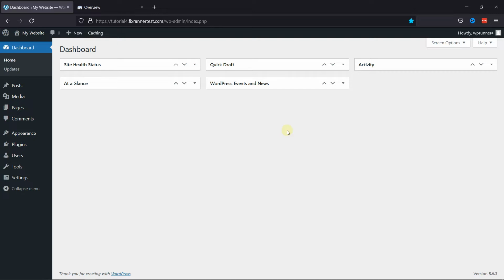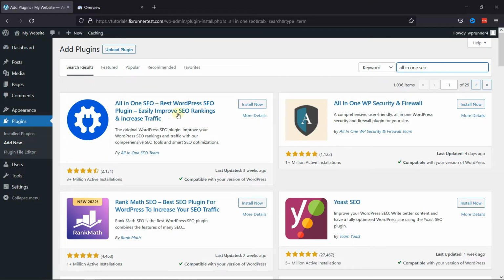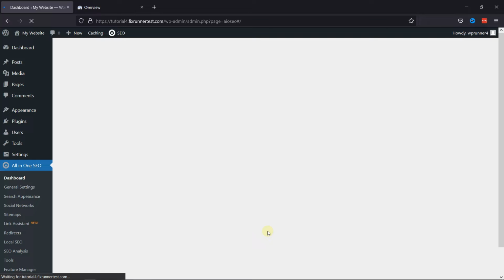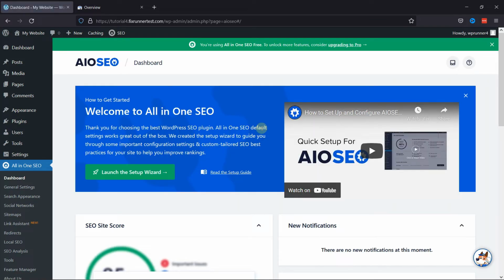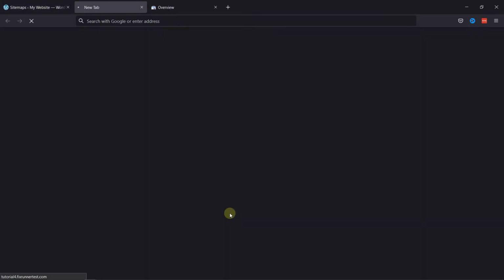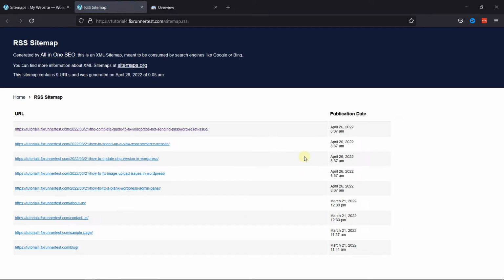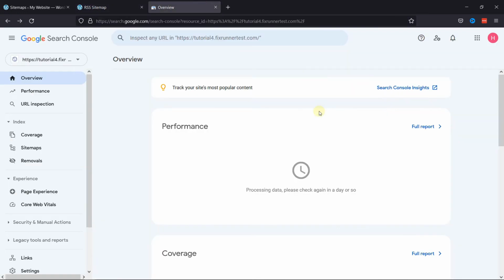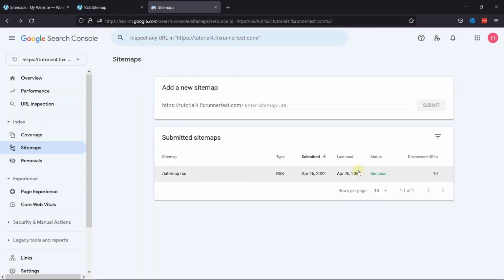How To Add RSS Sitemap In WordPress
The easiest way to add RSS sitemap in wordpress. A RSS sitemap is an XML sitemap is a file that lists all your website content in an XML format, so search engines like Google can easily discover and index your content.Sitemaps are extremely important for SEO. in this video i will show you how to add the rss sitemap in wordpress.

👉How to connect your website to google search console

0:12 - Introduction.
0:30 - Install and activate the plugin
1:22 - Configuring the Plugin
2:10 - Adding the sitemap to the google search console